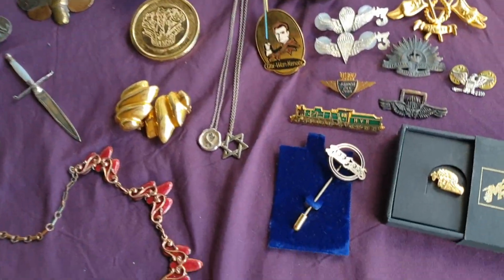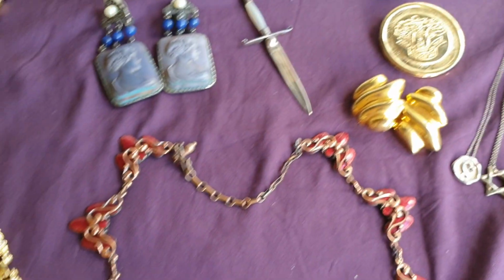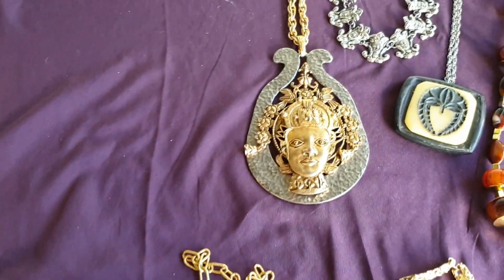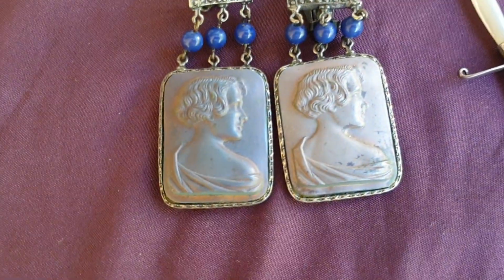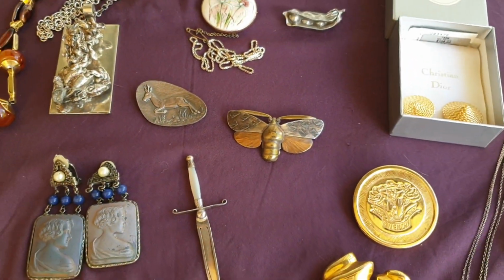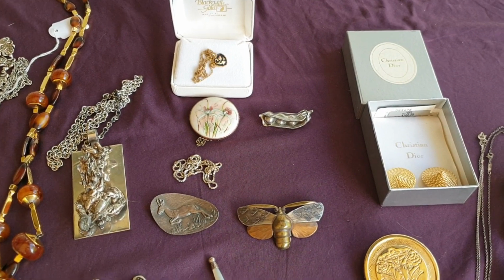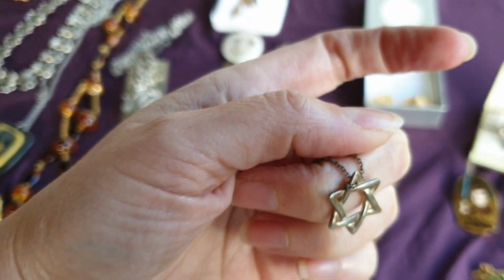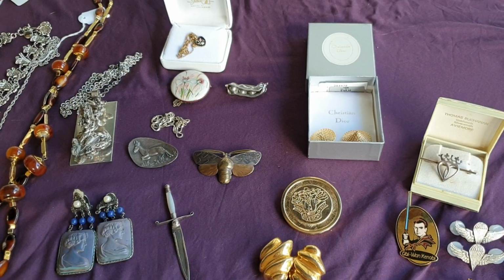The LARGEST Jewellery Unboxing on YouTube! (Part 15) Finale!